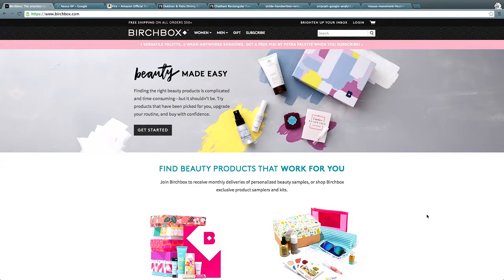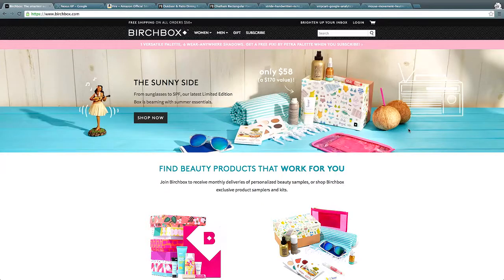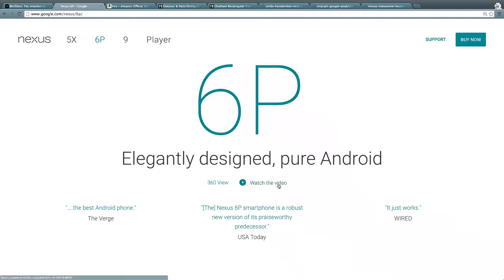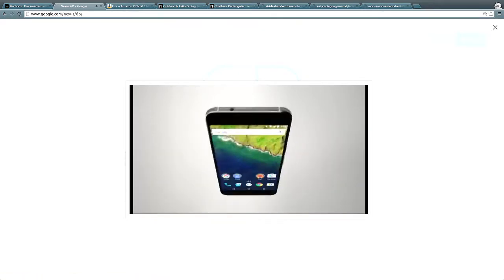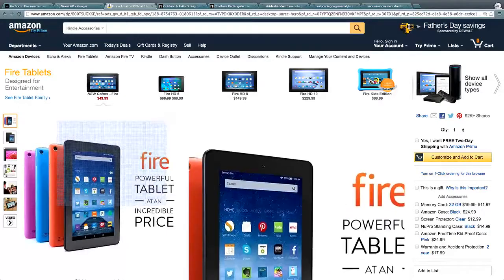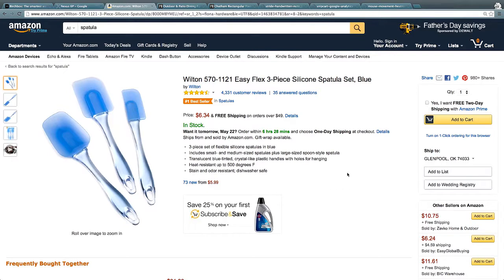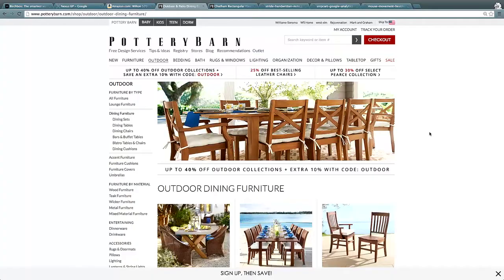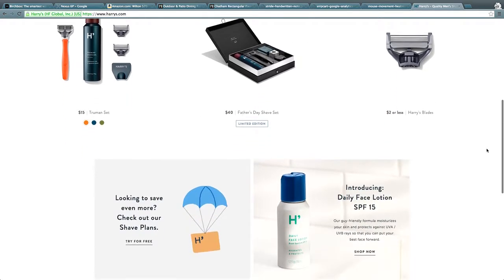10 E-Commerce Principles That Work - 1. Effective E-Commerce Principles